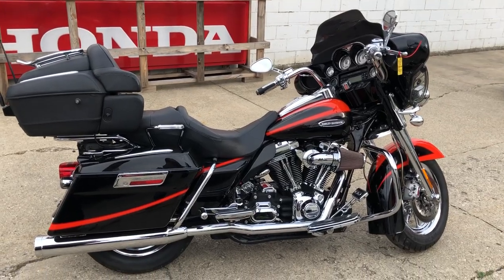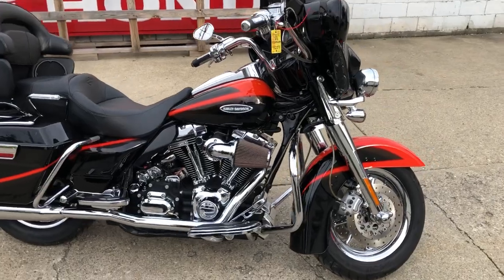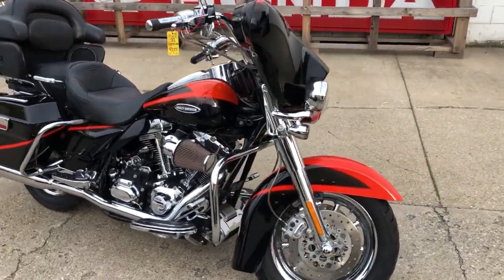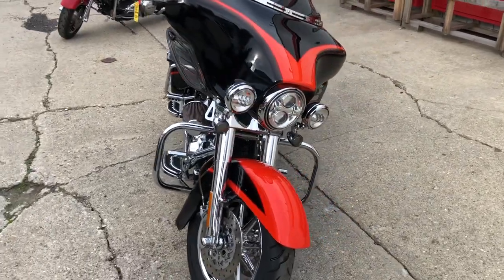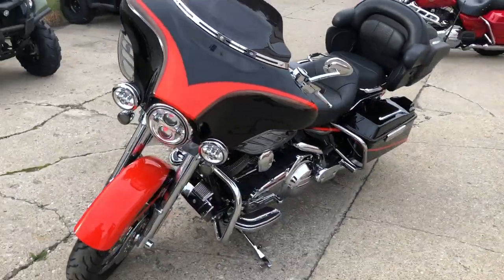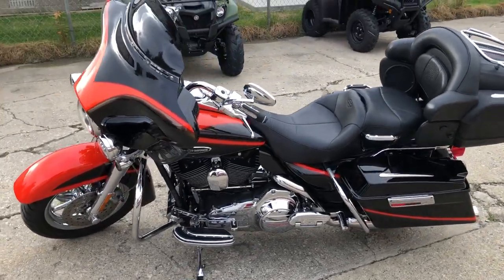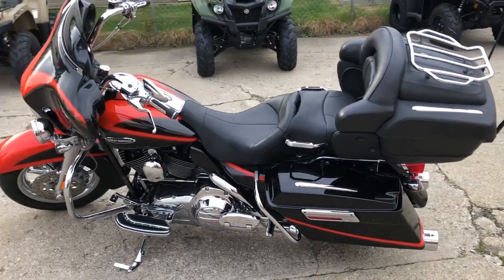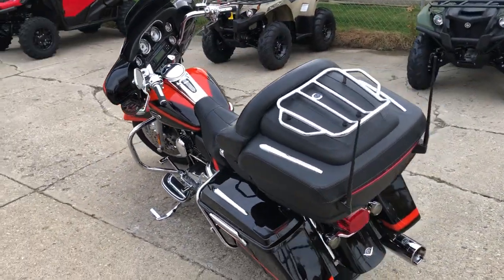USED 2007 HARLEY SCREAMING EAGLE ELECTRA GLIDE FOR SALE IN MI WITH A STAGE 1 KIT! U7100